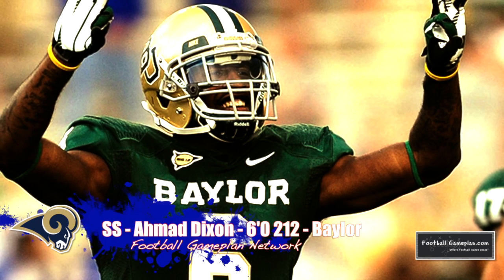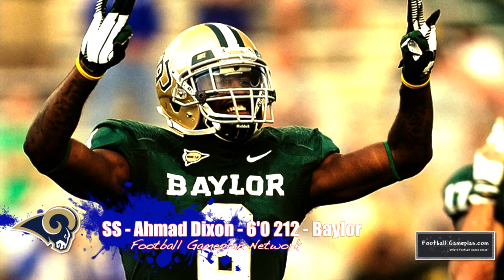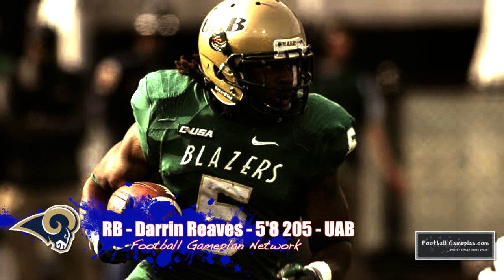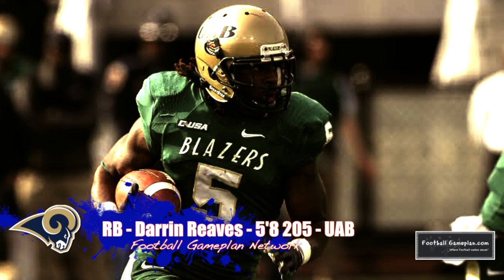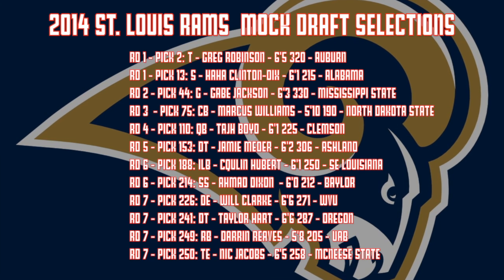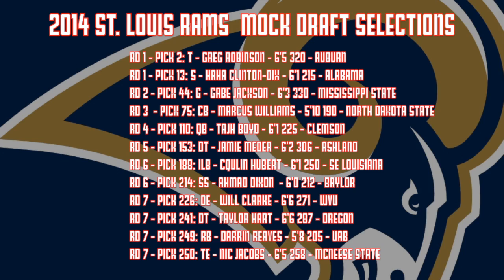Football Gameplan's 2014 NFL Draft Special - Inside the War Room - St Louis Rams